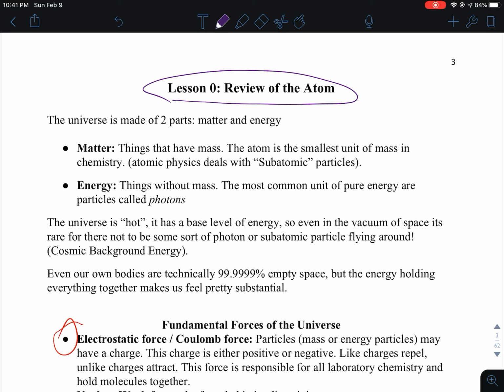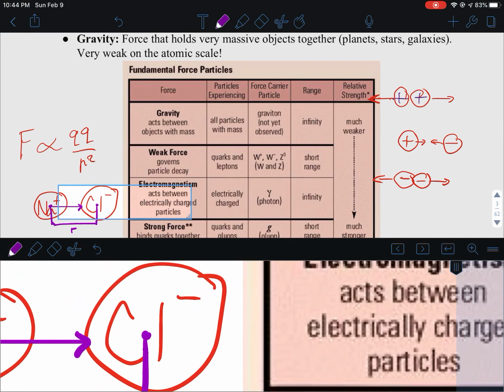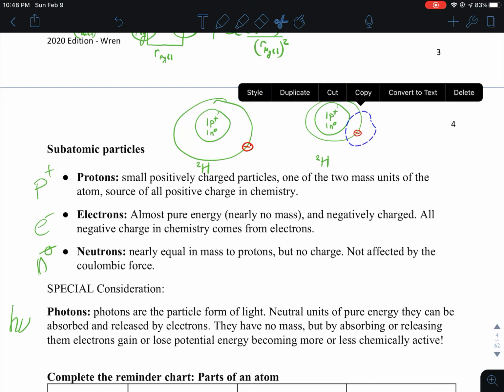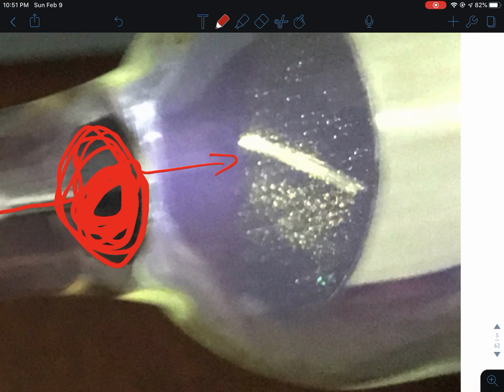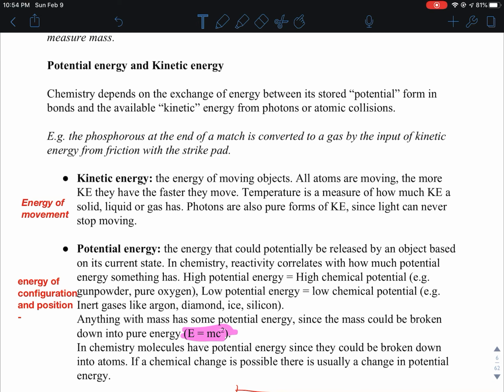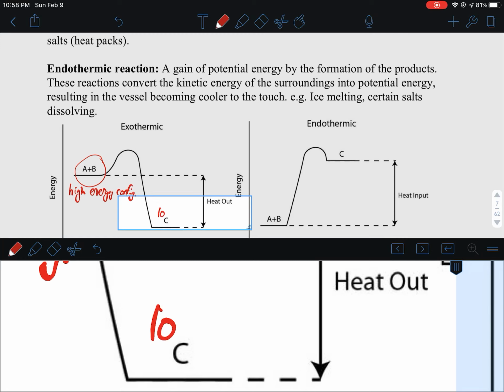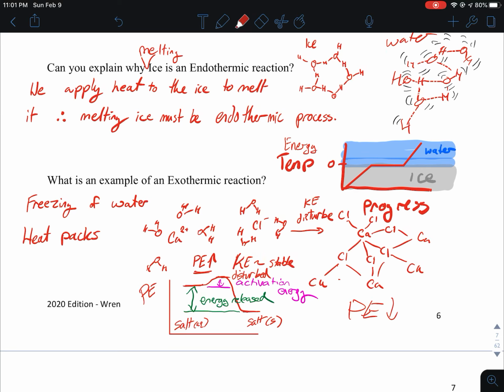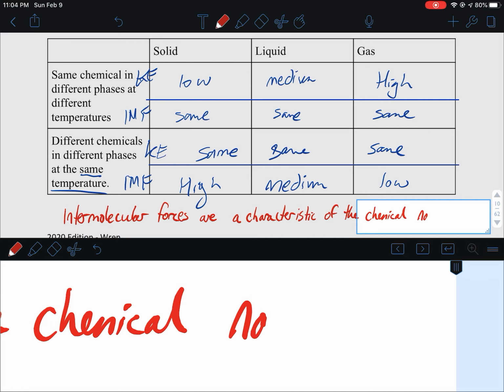Unit 1 - Lesson 0 - Review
A review of the first week of Dr. Wren’s 2020 Chem 40S.